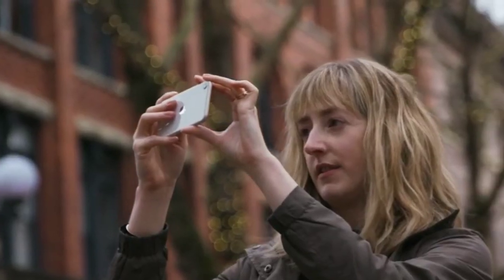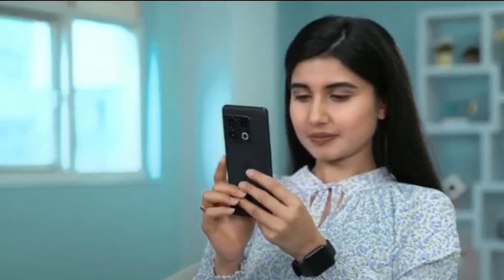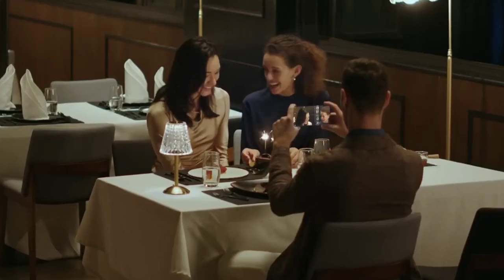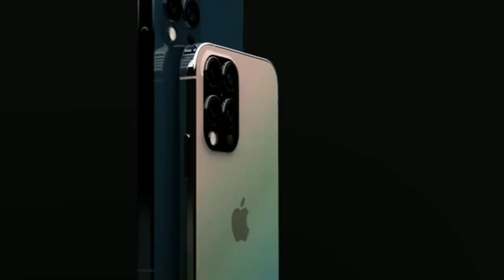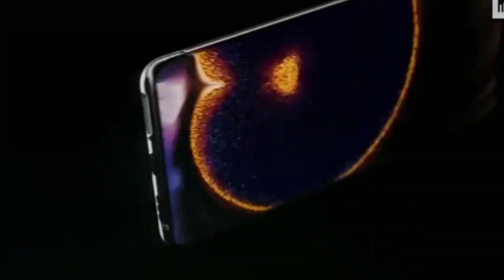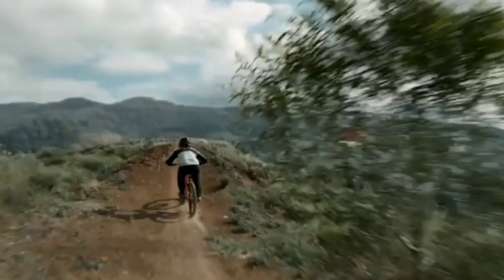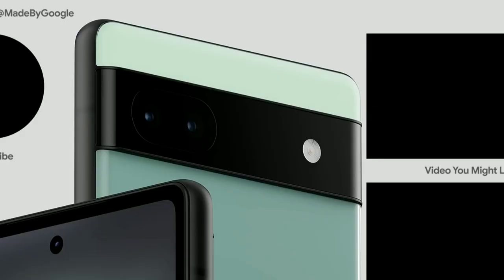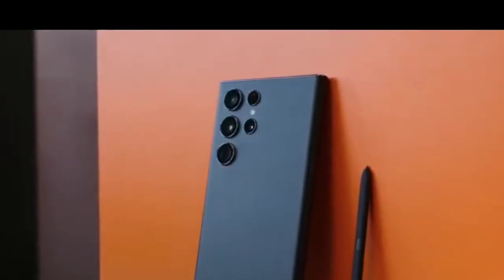Top 10 Smartphones with Best Camera of 2022 | Which Smartphones Have the Best Camera?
Looking for the best camera phone of 2022? Look no further! In this video, we round up the top 10 smartphones with the best cameras on the market. These phones are sure to take your photography skills to the next level!

Importance of Smartphone with Good Camera:
A smartphone with a good camera is important for many reasons. First, it allows you to capture memories and moments that you would otherwise miss.

A good camera means that you can take high-quality photos and videos that you can later look back on and share with others. Second, a good camera can be a useful tool for work or school. Whether you need to document a project or take notes in a lecture, a good camera can help you get the job done.

With the right apps and accessories, you can turn your smartphone into a powerful video game console or movie theater. In short, a smartphone with a good camera is a valuable asset for anyone who wants to make the most of their mobile experience.